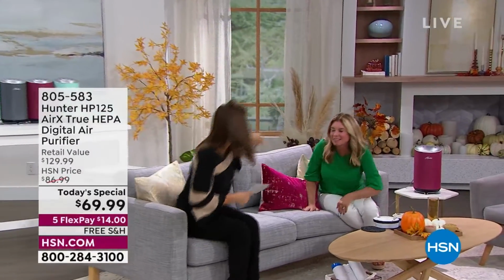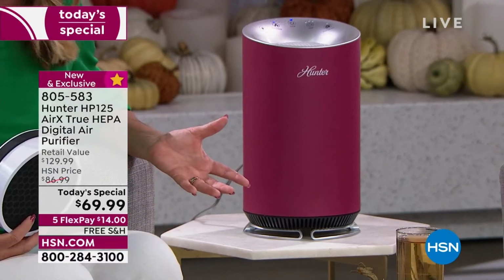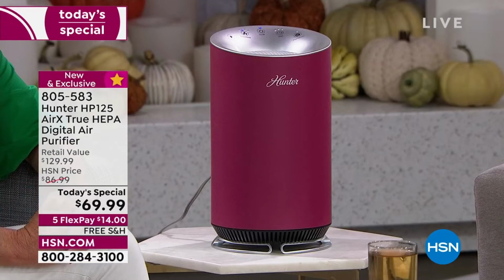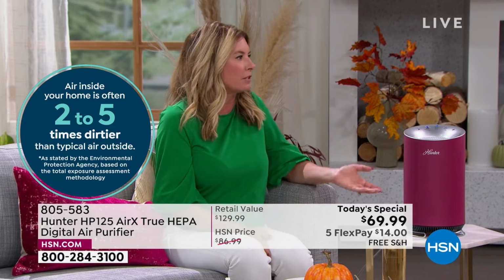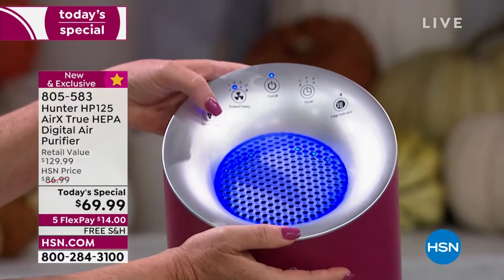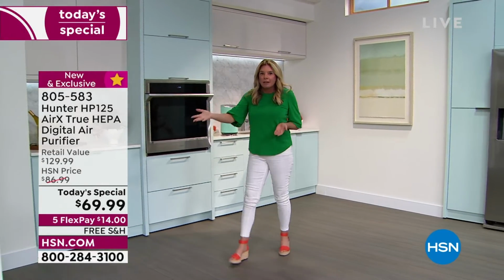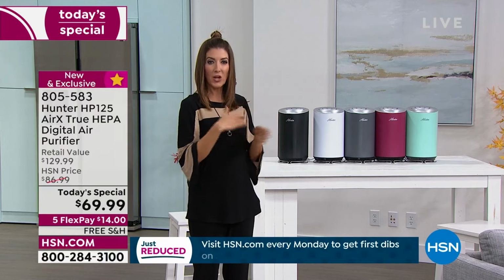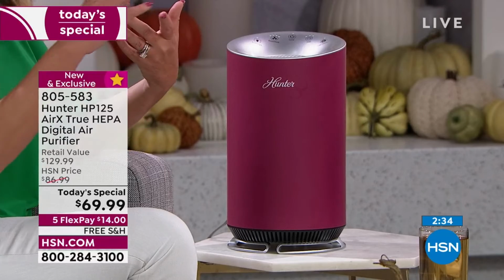Hunter HP125 AirX True HEPA Digital Air Purifier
The compact size of this air purifier makes the AirX ideal for a small bedroom, bathroom, kitchen counter, office, camper or hotel room.

    Air purifier
    Instructions

    Coordinating replacement filters 806304 (SS)   806305 (AS)